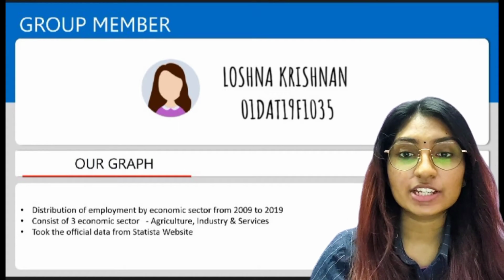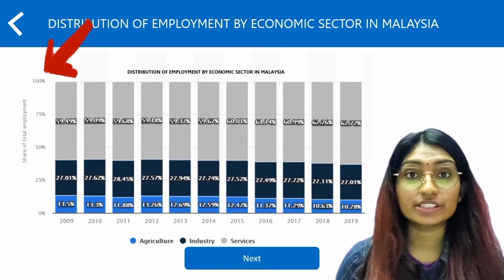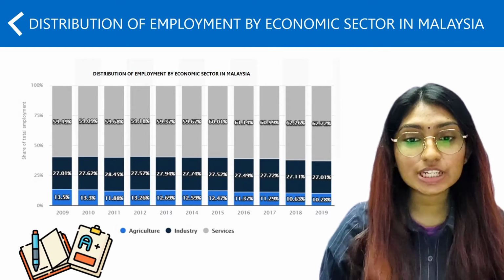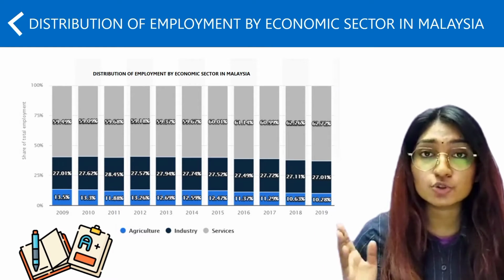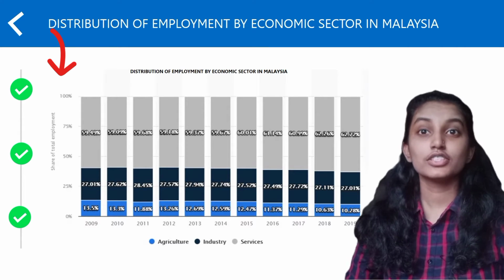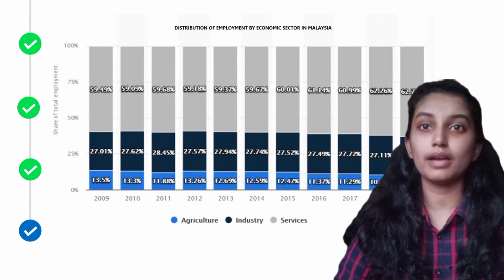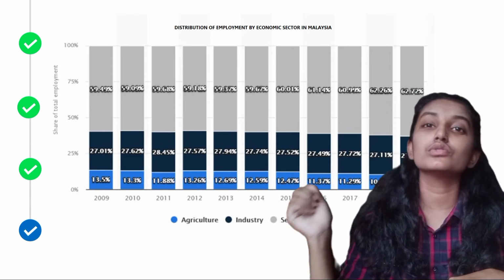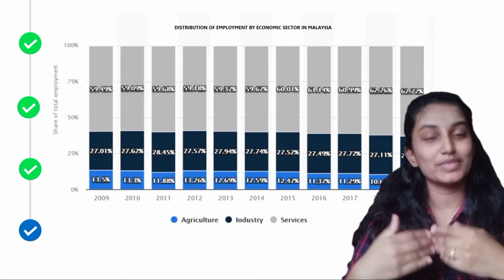DUE50032 ORAL PRESENTATION | F1035 LOSHNA | F1016 MITHRAHSREE | DAT5A SESSION 1 2021/2022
Hey guys ! We are students from Commerce Department of Ungku Omar Polytechnic, presenting our oral presentation video. Do watch, share with your friend. Please like and leave us some comments. Stay safe and have a nice day :)